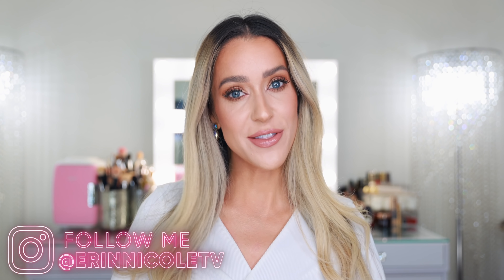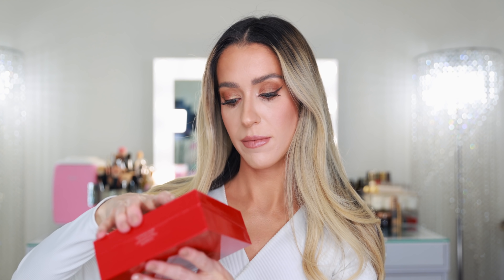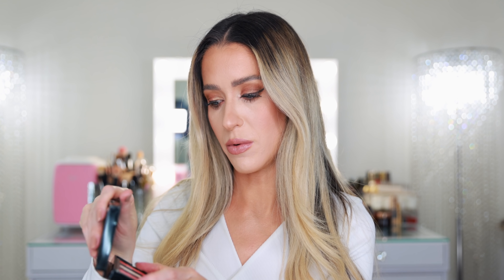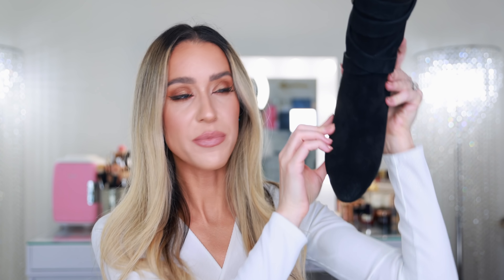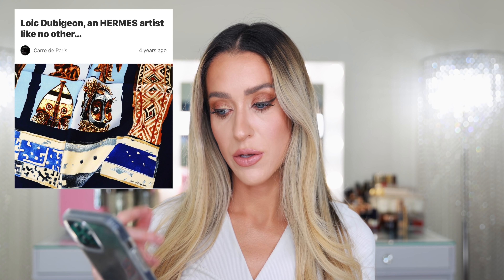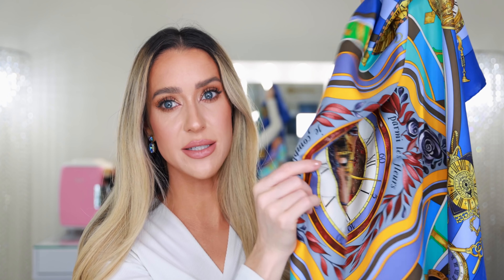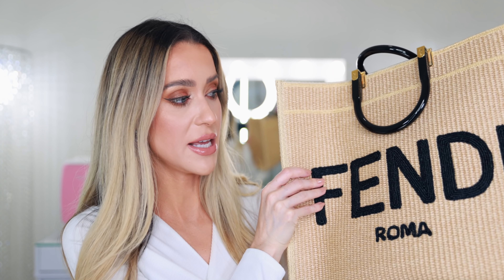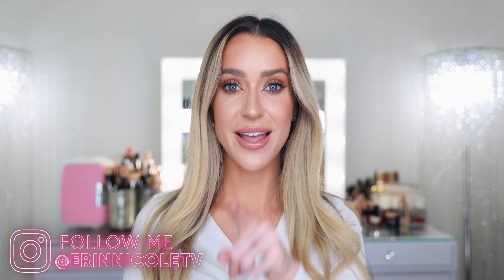LUXURY BEAUTY AND ACCESSORIES HAUL!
Today, I'm sharing a huge luxury beauty and accessories haul! These items were not all purchased at the same time, I picked them up over the last few months and everything was paid for by me. xx

LUXURY HAUL
Louboutin Palette
Louboutin Rose Pigalle
Louboutin So Delikate face palette
Saint Laurent boots
LoveShackFancy swim
Hermes scarves
Fendi Totes
Fendi Totes

Natasha Denona Zendo palette
Flower Power Blur Powder
Flower Power Cheek Shade
Blur powder brush
Benefit Hoola Glow
PML concealer
Nars Soft Matte foundation
Marc Jacobs Blitz Coin
Brun Agape eyeliner
Pillow Talk mascara